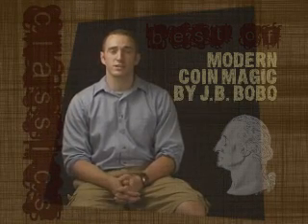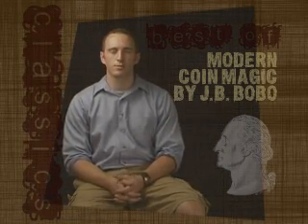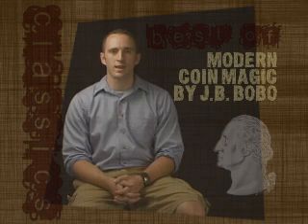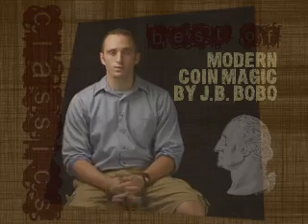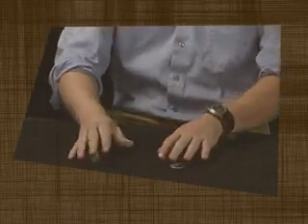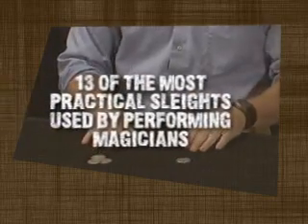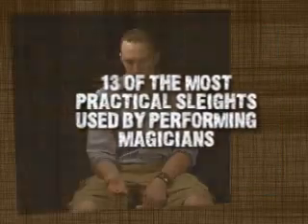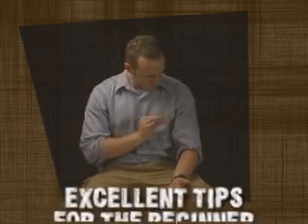Very Best of Modern Coin Magic (by J.B. Bobo)